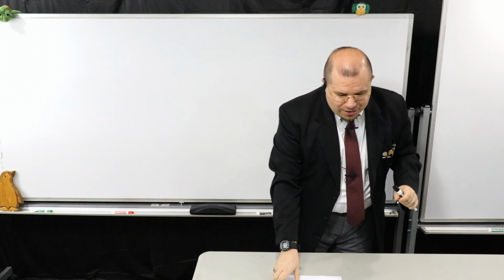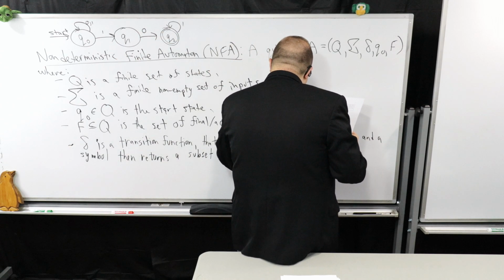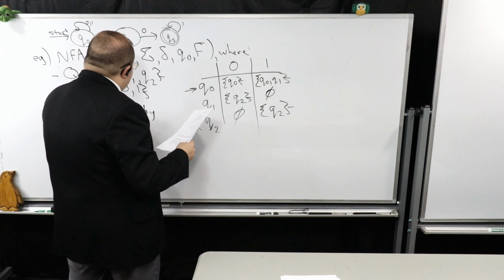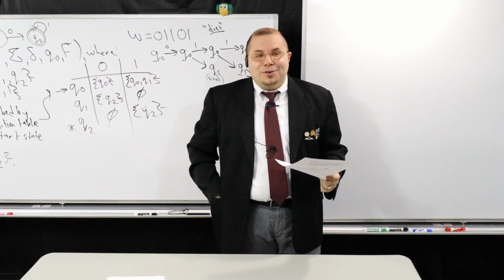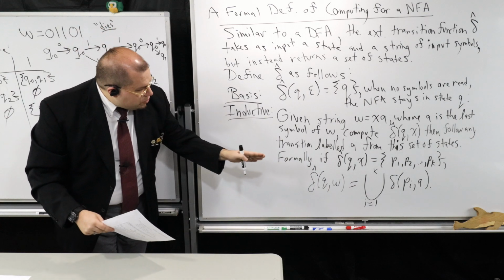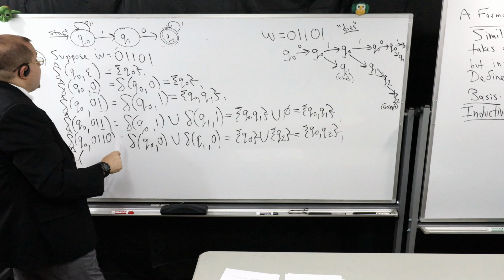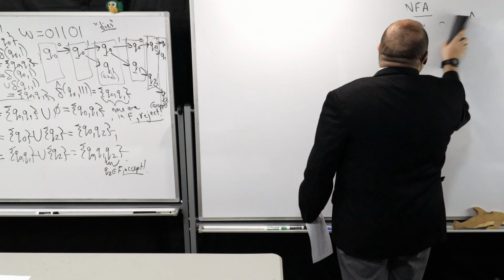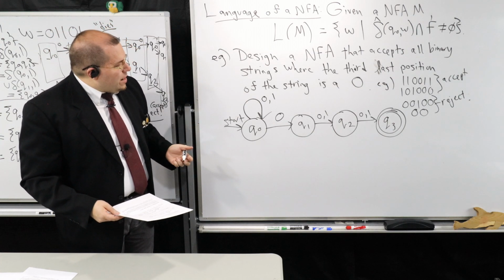F2021 CS 411/811 Lecture 5 (NFA Definition, Extended Transition Function, Language of NFA, Example)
Good Afternoon Class!

  In today's class, I furthered our intuition with what nondeterminism is for finite state machines, by formally defining a NFA.  We did some examples, seen how the machine works, and seen what languages a NFA can recognize.  Then we wrapped up with one small example.

Time Stamps:
0:00 Opening
1:30 Motivating the NFA, differences from DFA
7:03 Definition of a NFA
13:45 Example of NFA, using definition
25:57 Extended Transition Function for NFAs
34:40 Example Applications of Extended Transition Function (with intuition tied together)
48:00 Language of a NFA
50:20 Example of a NFA